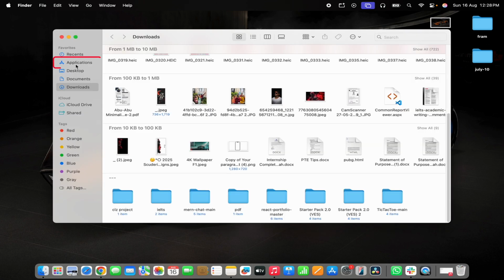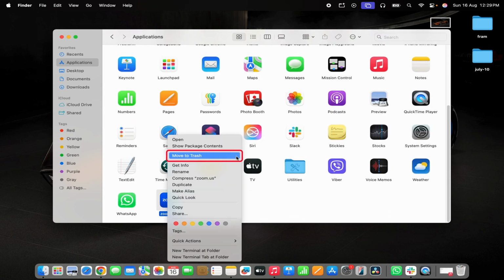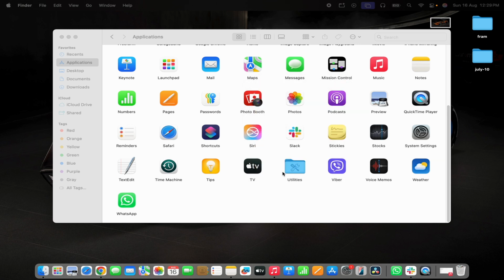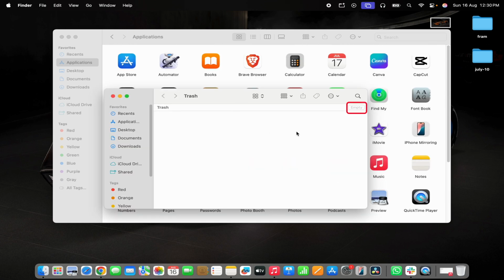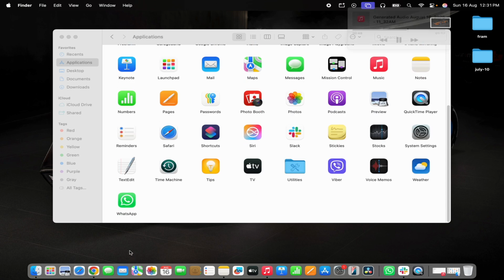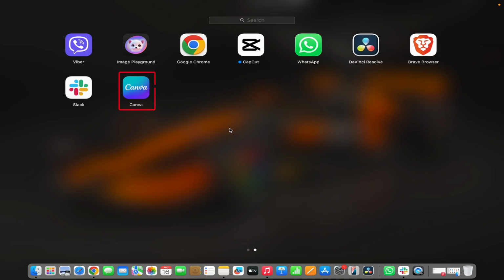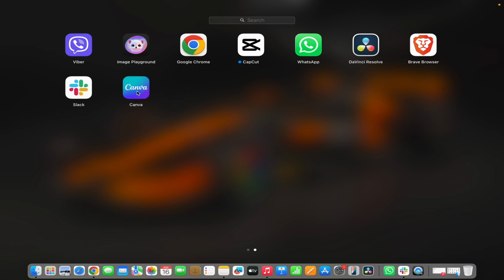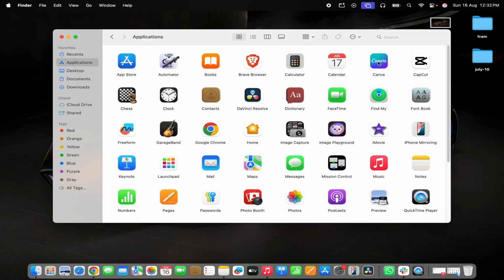How to delete or uninstall apps on your Mac?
**How To Delete Or Uninstall Apps On Your Mac:** Welcome to our step-by-step guide on "How To Delete or Uninstall Apps on Your Mac"! If you have apps you no longer use and want to free up storage or keep your Mac organized, ahh, you can easily uninstall them using built-in macOS options. In this video, we'll show you different ways to remove apps from your Mac safely.

In this video, we will show:
How to delete apps on your Mac
How to uninstall apps from macOS
How to remove apps using Finder
How to delete apps from Launchpad
How to remove unwanted apps and free up storage on Mac